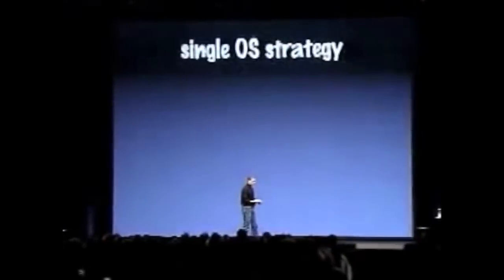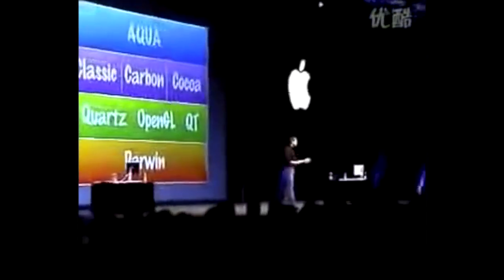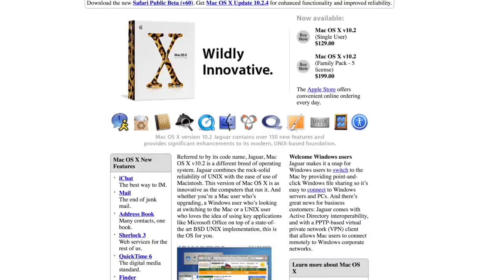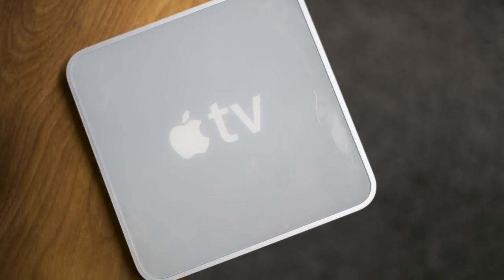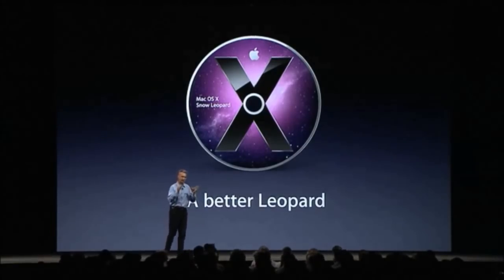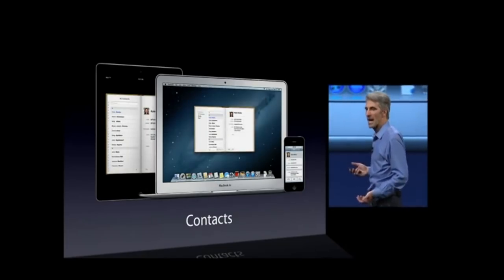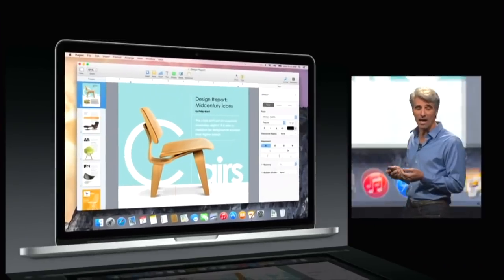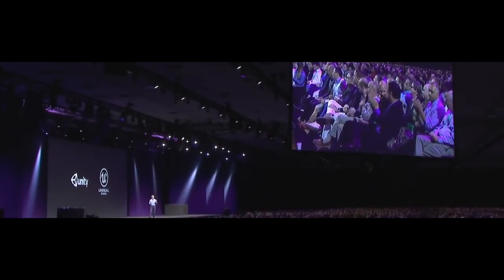History of Mac OS X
Mac OS X is the modern operating system that powers every Macintosh computer, from the Mac mini to the iMac Pro. It was introduced by Steve Jobs in 2000 and continues to serve as Apple's desktop operating system.